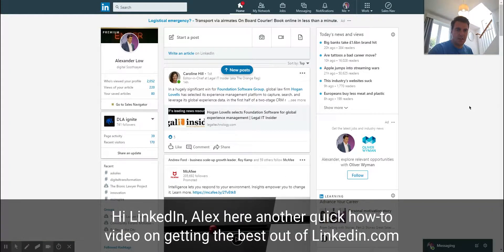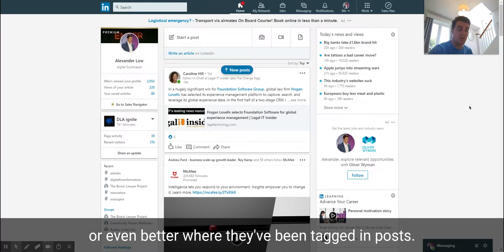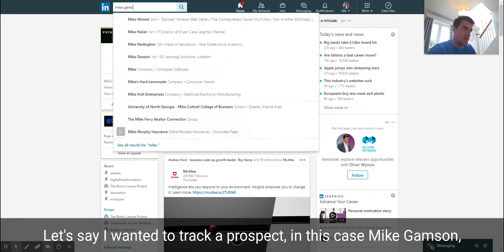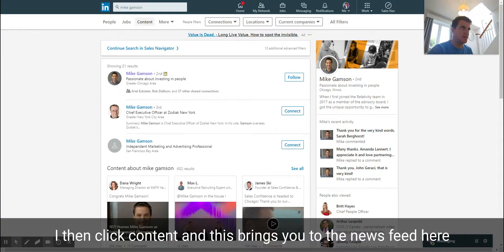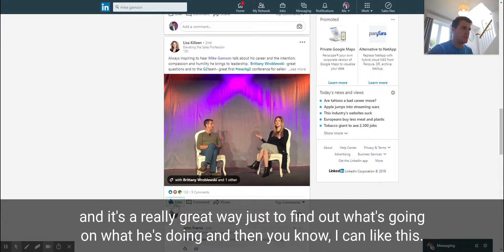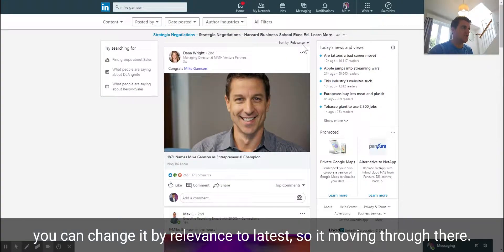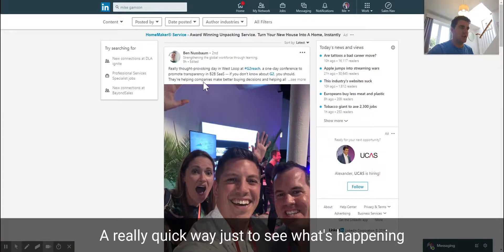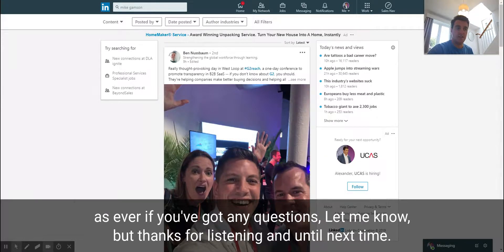How to find people tagged in LinkedIn posts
this 90-second video, I show you how to use search and content filter to find where your prospects are being tagged in posts.